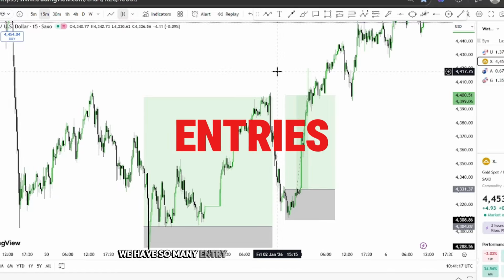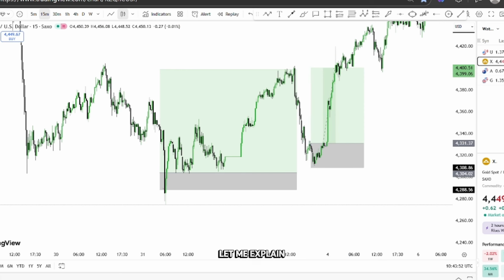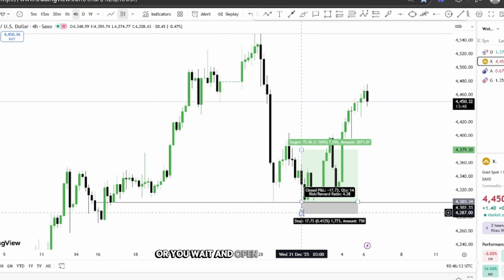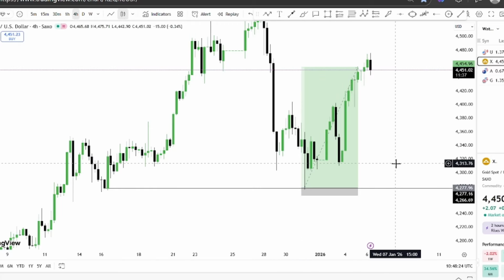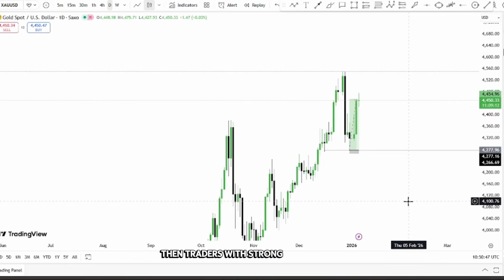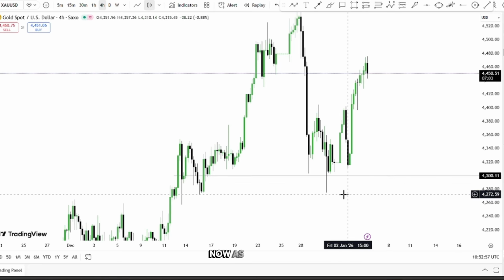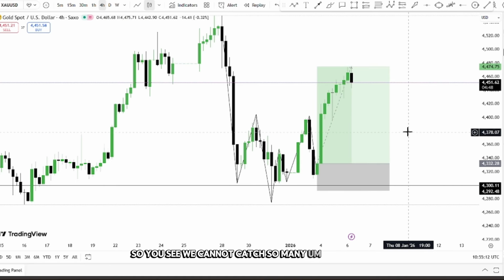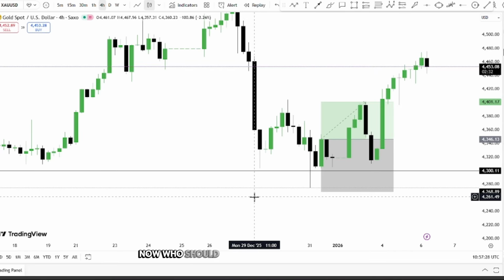Entry Models That Actually Work in Price Action Trading | Forex & Synthetic Indices(Beginner to Pro)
Confirmation vs Anticipation Entries — the difference between consistent traders and frustrated traders.

In this video, I break down two powerful entry styles used in price action trading and explain when to enter early and when to wait for confirmation — using pure price action only (no indicators).

Many traders lose not because their analysis is wrong, but because their entry timing is poor. If you’ve ever said “price went my direction after I exited” or “I was right but still lost”, this video will change how you trade.

🔍 What you’ll learn:

What anticipation entries really are

What confirmation entries really are

Pros and cons of each entry style

Which entry style beginners should avoid

How professionals decide when to enter

How entry timing affects win rate & risk-to-reward

How to stop entering too early or too late

This lesson is perfect for:
✔ Forex traders
✔ Synthetic indices traders (Deriv)
✔ Price action traders
✔ Beginners & intermediates
✔ Traders tired of indicators

💡 Remember:
Anticipation pays more.
Confirmation pays safer.

If you trade price action, market structure, and liquidity, and want clean, simple entries, this is for you.

👇 Drop a comment if this clarified your entry timing